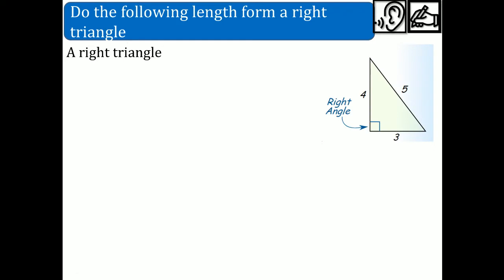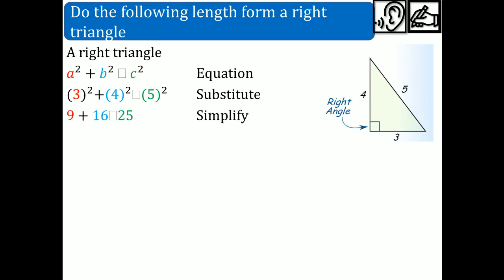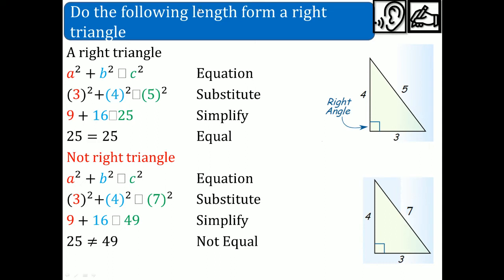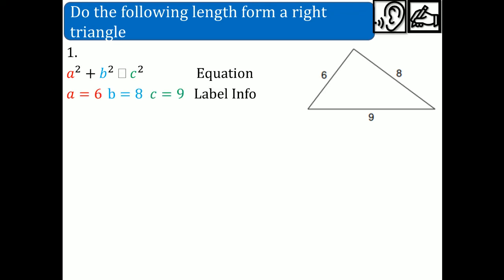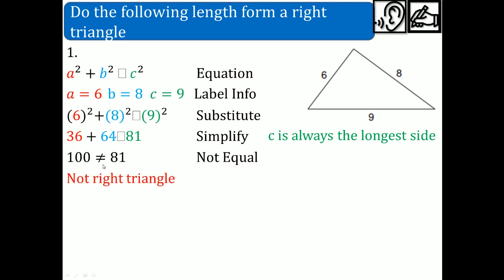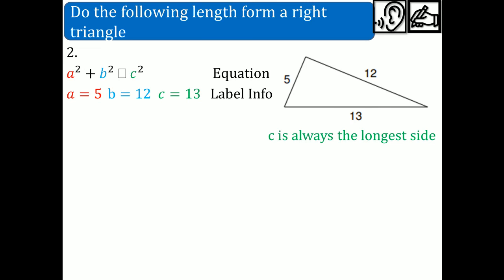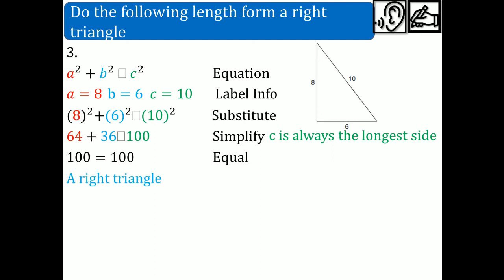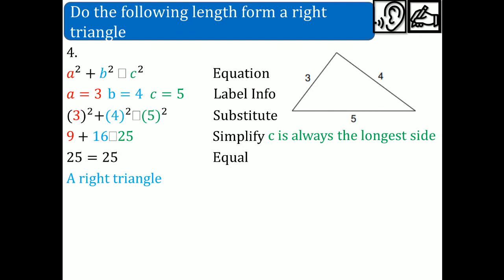Math 8 Week 28 03/14/19 HW Solution